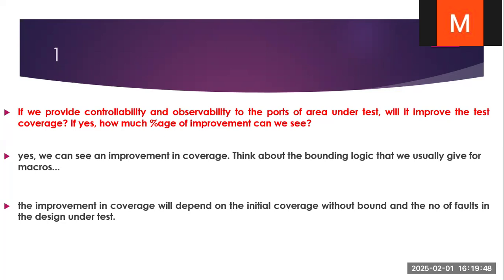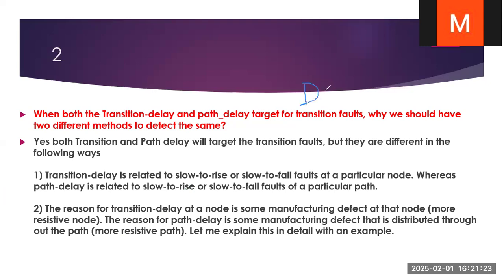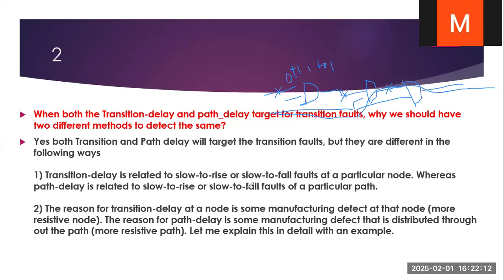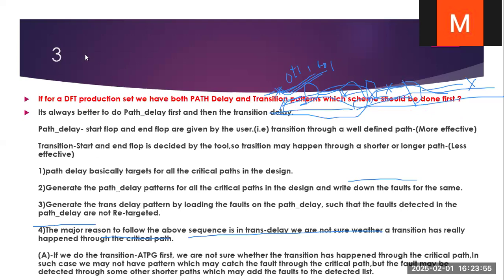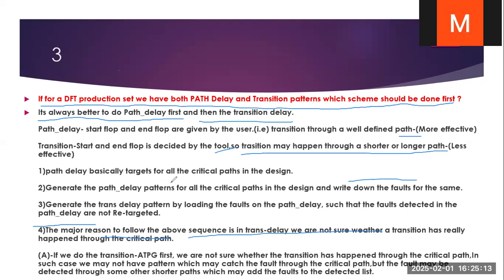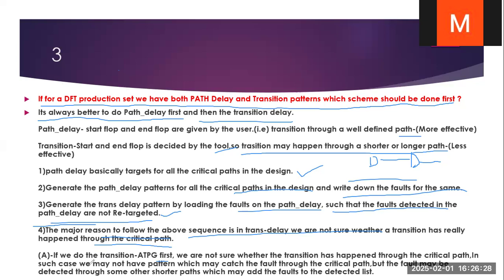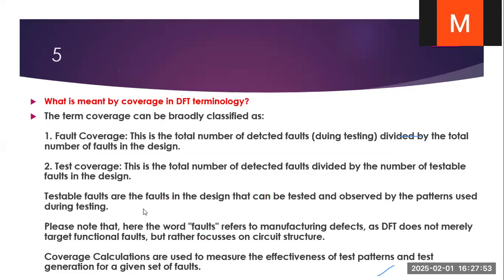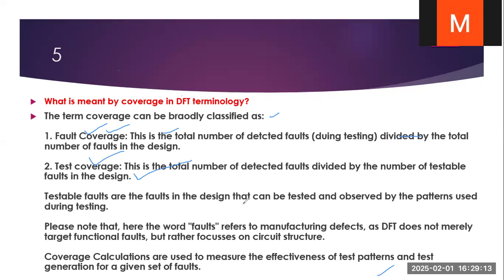vlsi dft interview questions